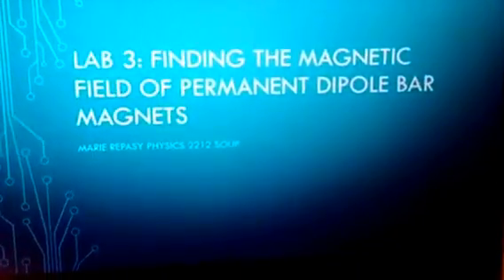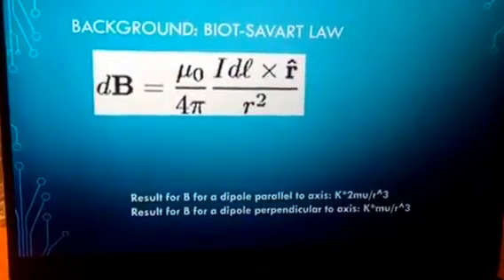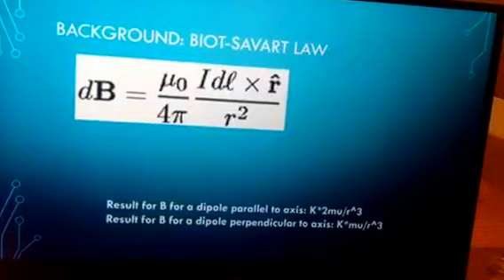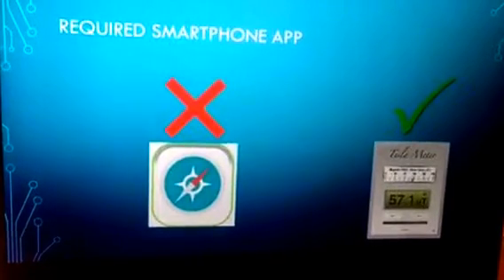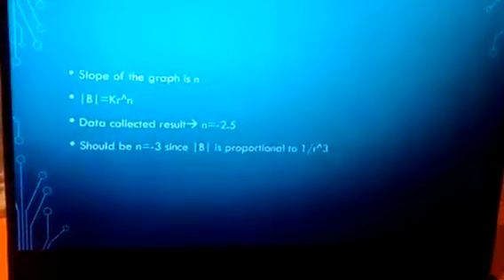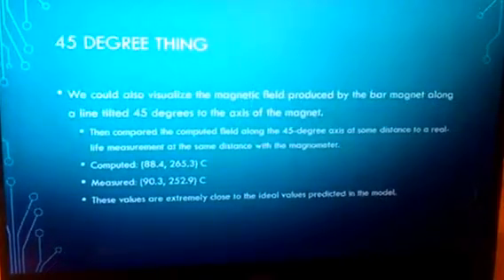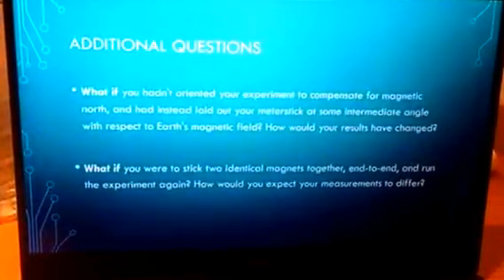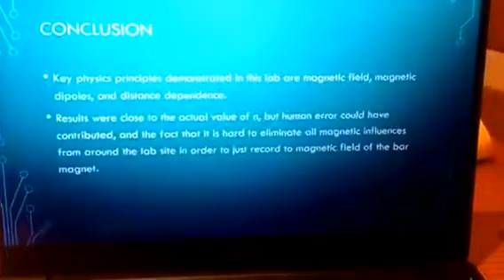Lab 3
sorry for the shaky hand and holding the phone; and the sub-par quality.. my laptop charger broke in Spain so I had to redo everything on my friend's dad's laptop which doesn't have screen record... It's been a rough night... please don't deduct... it's 4am here in Spain!! :-)